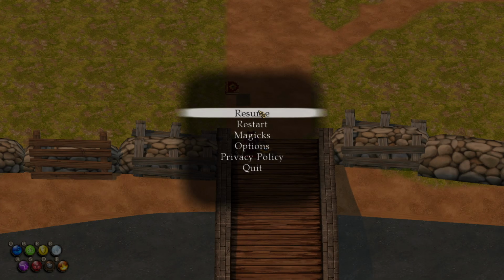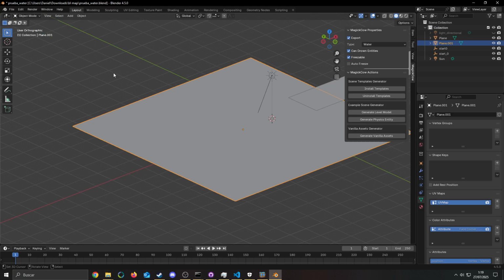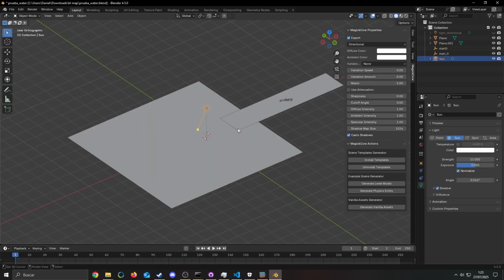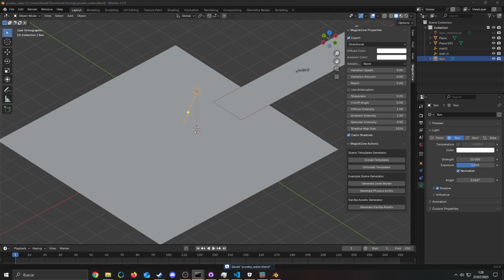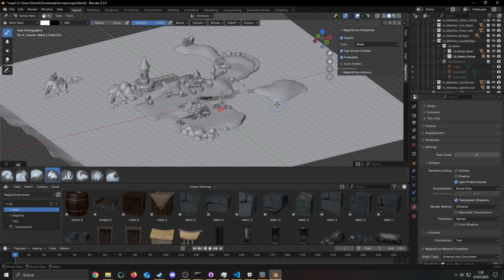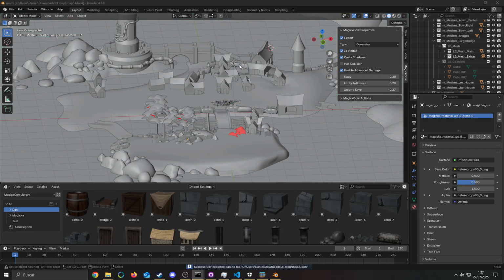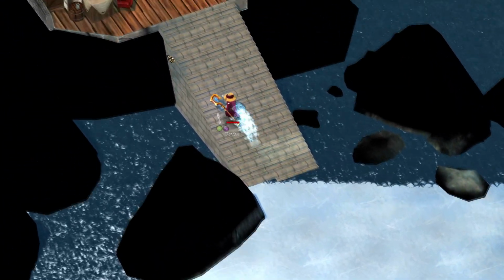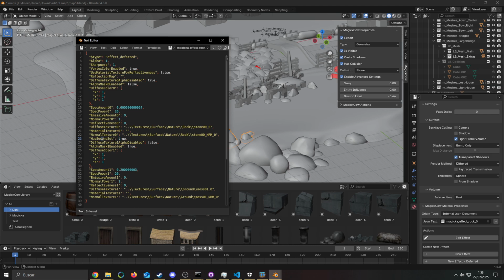MagickCow tangents and binormals support, water reflections and variable vertex format WIP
Some more updates on how stuff for mcow works, as well as some demos for how it all looks in game.